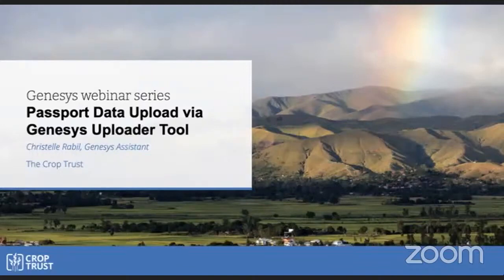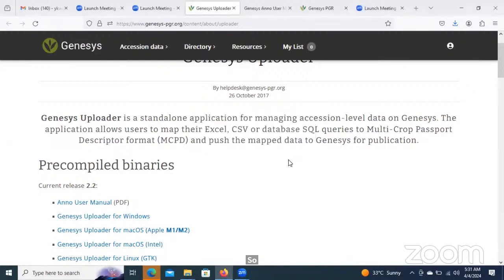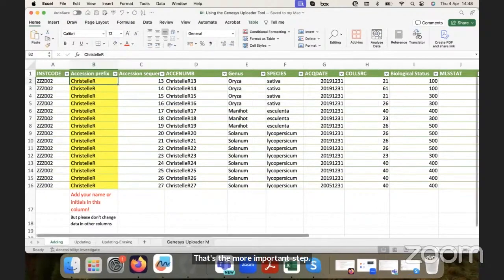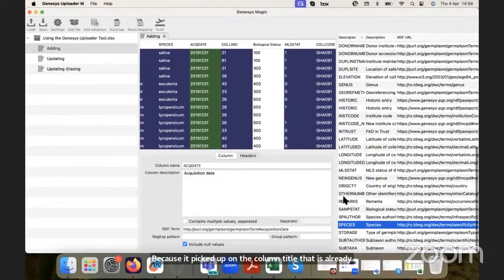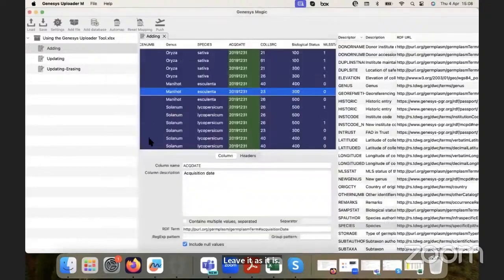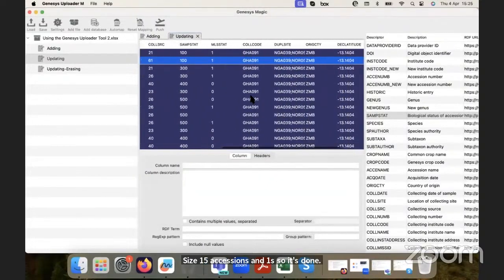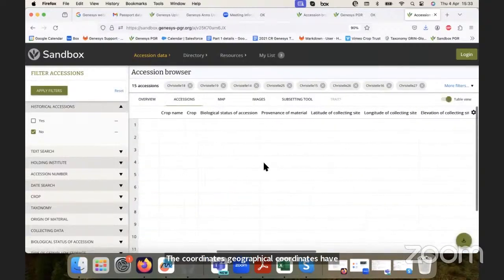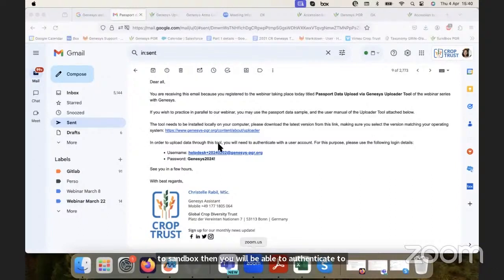Passport Data Upload via the Genesys Uploader Tool - Part 1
*Introduction to the session and necessary documents* 00:00 - 05:20

*Troubleshooting download in Microsoft* 05:20 - 10:51

*Running the Uploader tool* 10:51 - 12:09

*Reviewing the Excel file* 12:09 - 16:56

*Adding and mapping the Excel file* 16:56 - 28:54

*Authenticating to Genesys/Sandbox* 28:54 - 32:37

*Pushing the upload* 32:37 - 34:37

*Checking your uploaded accessions online*  34:37 - 36:15

*Modify uploaded data* 36:15 - 40:28

*Checking your uploaded accessions online, again* 40:28 - 43:31

*Erasing data from Genesys* 43:31 - 50:06

*Next steps* 50:06 - 56:19